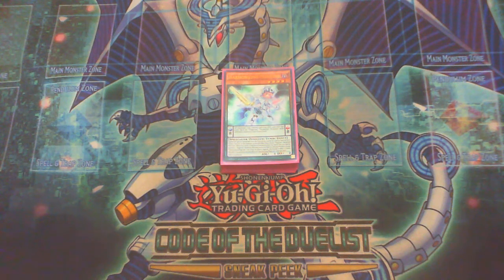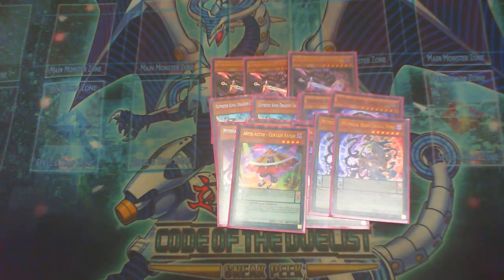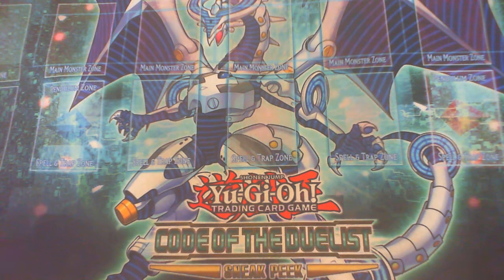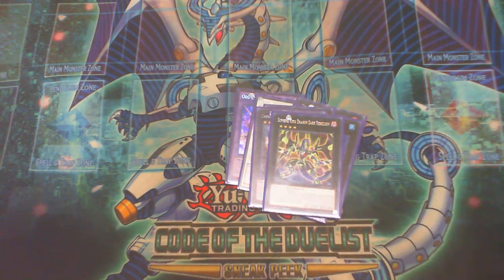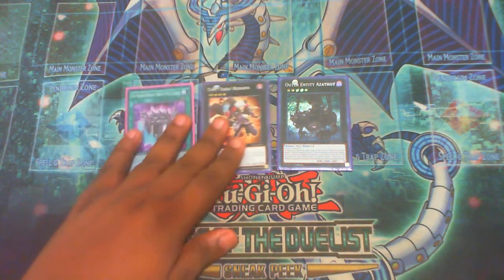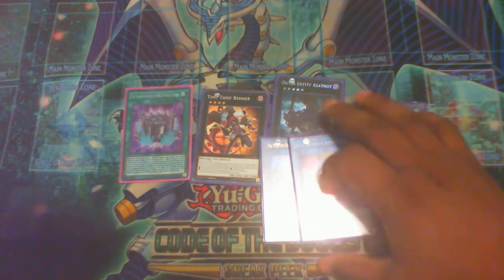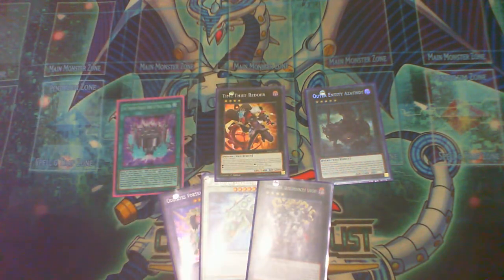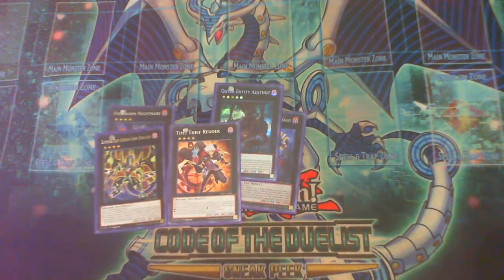Supreme King Phantom Knight Pendulum Magicians February 2019